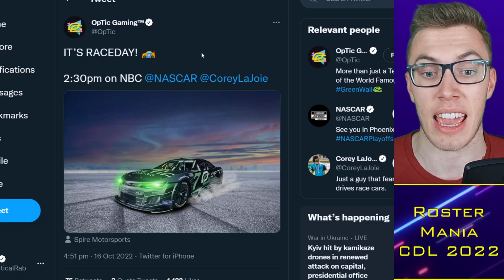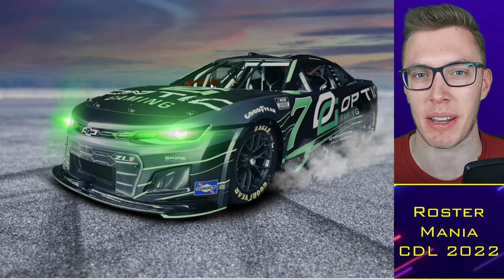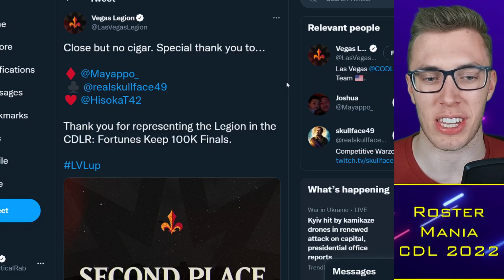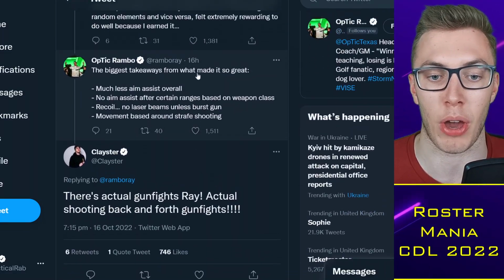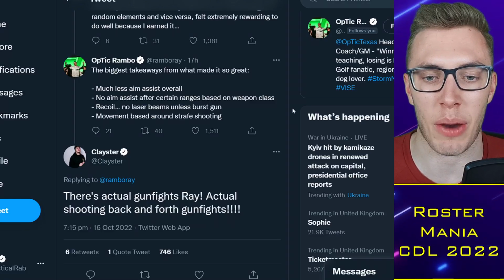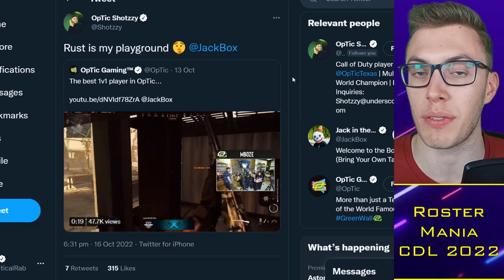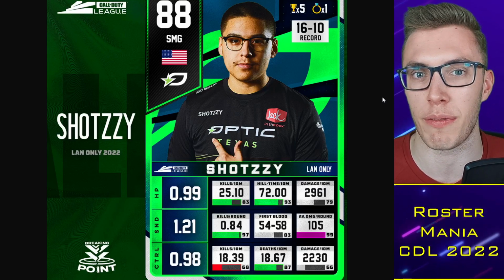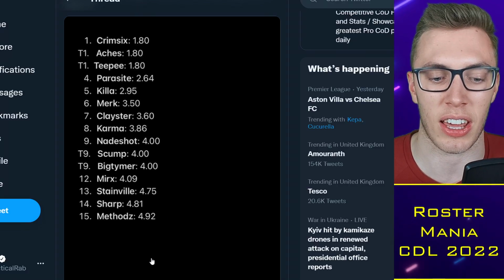OpTic Reveal Shotzzy's Big Problem: TOO FAST?! Rambo Solving Issue? 🤯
0:00 Alright guys
0:30 CDL Updates
6:00 Rambo on Shotzzy?
12:15 BO2 Legends

TacticalRab, Tactical Rab, CoD Esports News, CDL Competitive, OpTic Reveal Shotzzy TOO FAST?! Rambo Addressing Key Problem? 🤯

Confirmed CDL 2023 Teams:
Atlanta FaZe: aBeZy / Simp / Cellium / SlasheR
LA Thieves: Drazah / Envoy / Kenny / Octane
Seattle Surge: Pred / Mack / Sib / Accuracy
OpTic Texas: Shotzzy / Scump / iLLeY / Dashy
Minnesota Rokkr: Afro / Bance / Cammy / Attach (Fame)
LA Guerrillas: Huke / Neptune / Spart / Arcitys
Toronto Ultra: CleanX / Standy / Scrappy / Insight (Hicksy)
Boston Breach: Vivid / Nero / Owakening / Methodz (Beans)
Florida Mutineers: Vikul / Havok / Brack / MajorManiak (Davpadie)
Vegas Legion: TJHaLy / Prolute / Temp / Clayster
New York Subliners: Kismet / HyDra / Priestahh / Skyz

Rumored:
London Royal Ravens: Nastie / Asim / PaulEhx / Zer0